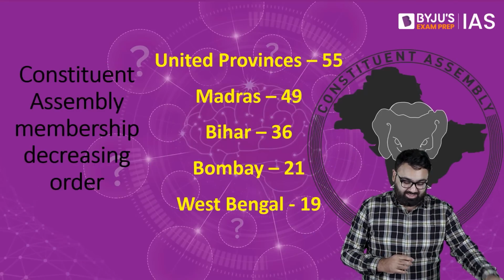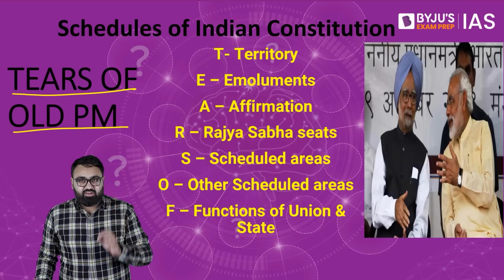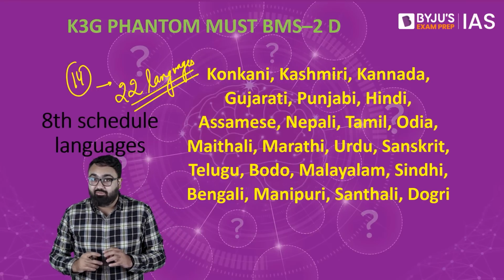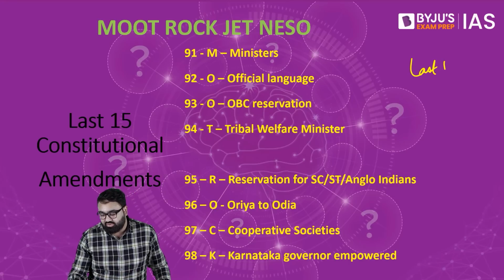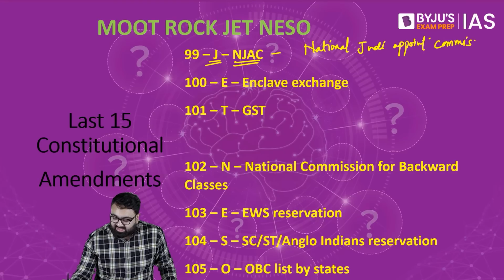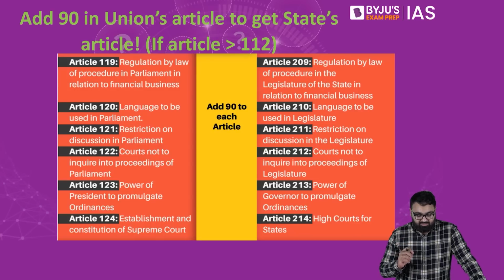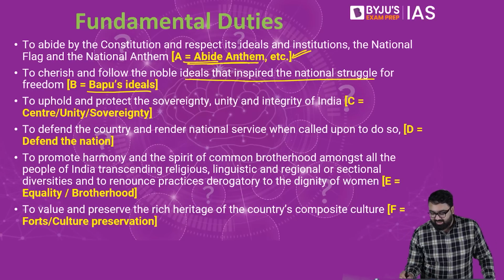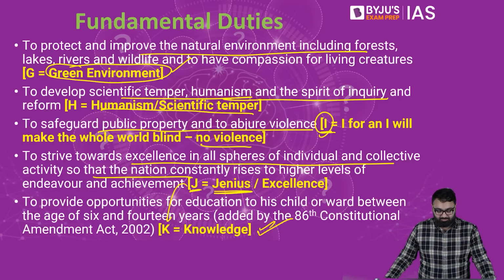UPSC Prelims 2022 Hacks | Mnemonics & Mindmaps | Indian Polity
In this new initiative, we present Prelims 2022 hacks and tricks by UPSC experts - handy tips that can help you ace the UPSC Prelims 2022. As UPSC Prelims 2022 is fast approaching, it is the right time to shift gears in your UPSC preparation. To cover the comprehensive UPSC syllabus, you need to be aware of certain tips and tricks - mnemonics and mindmaps that can help you understand better and recall faster all that you learn for the UPSC Exam.
If you thought covering the UPSC syllabus was time-consuming, catch all the videos in this limited series and save loads of time!

In this video, we give you valuable mnemonics and tips related to Indian Polity that will help you remember the schedules of the Indian constitution, Constitutional Amendments,  Fundamental Duties etc

Watch all Current Affairs videos for your UPSC Preparation in Hindi:  @BYJUSIASHindi

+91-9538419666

Happy Learning!